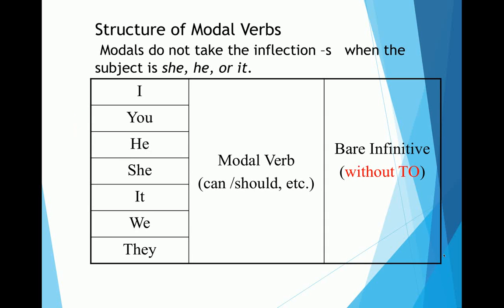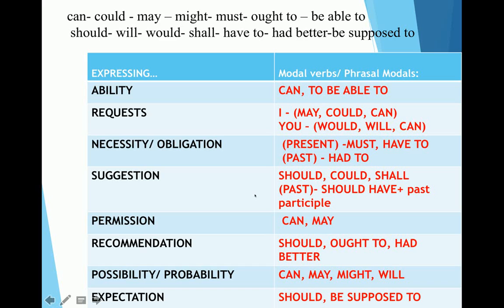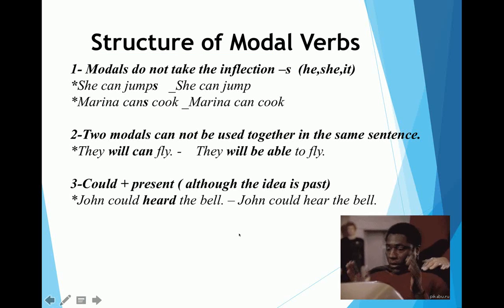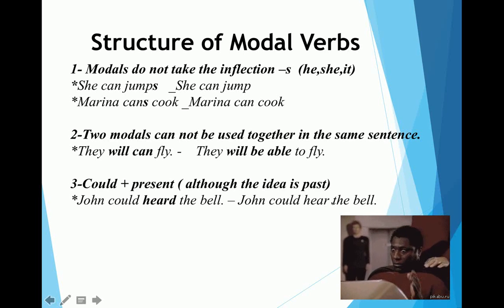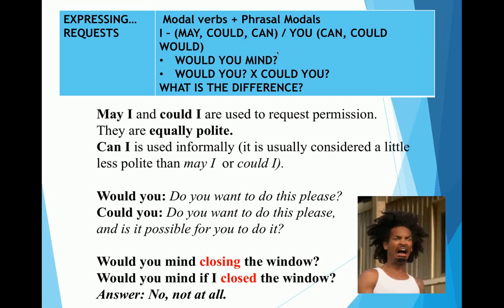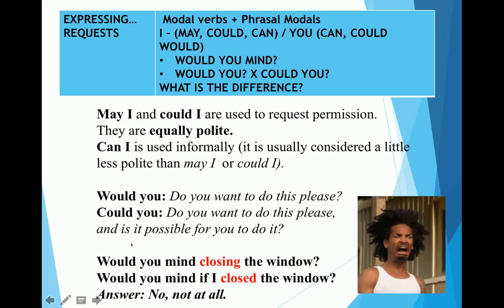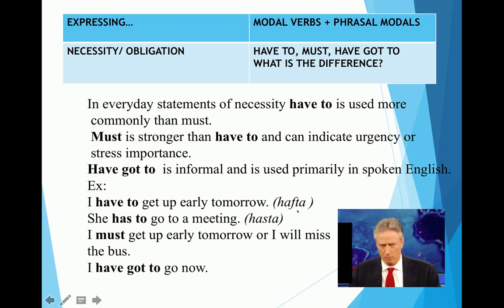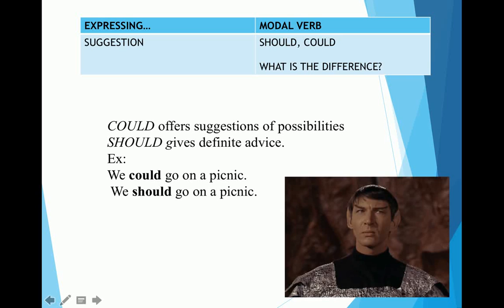Azar chapter 9